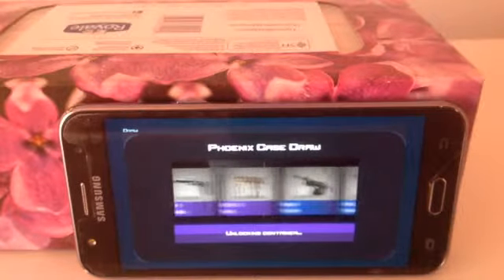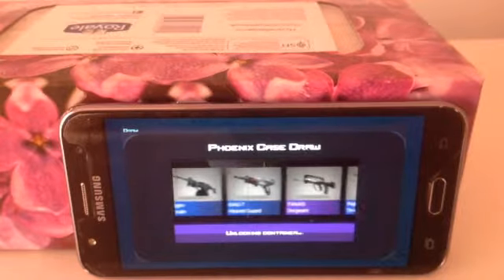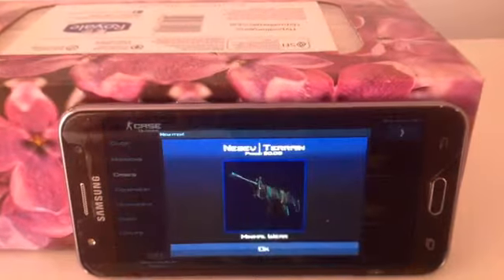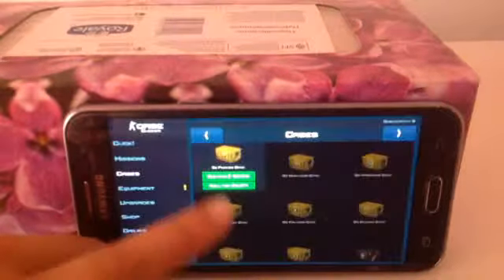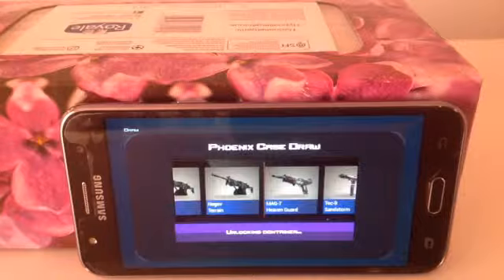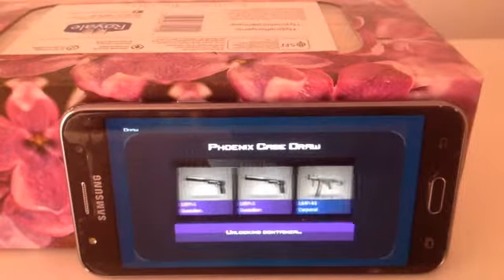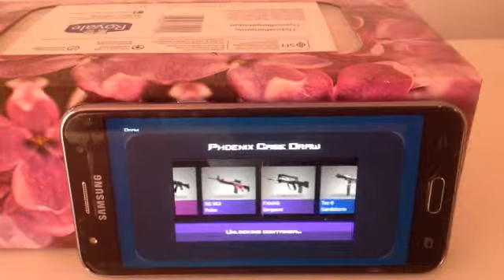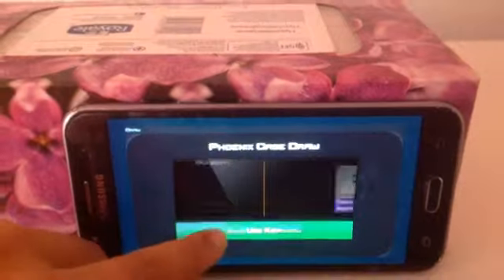Clicker case opening 4: knife??!